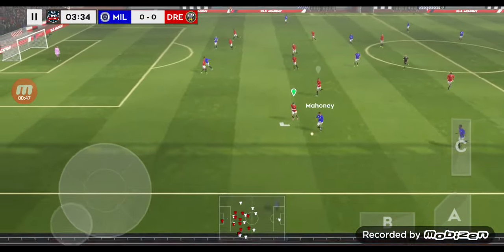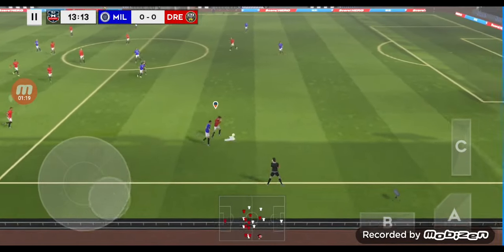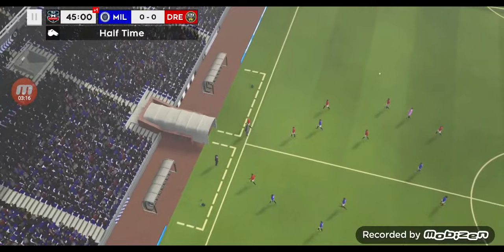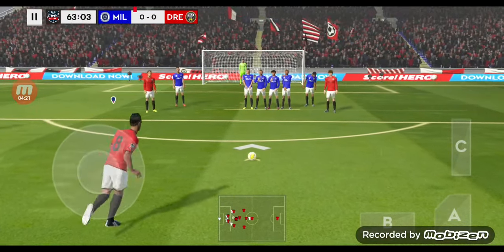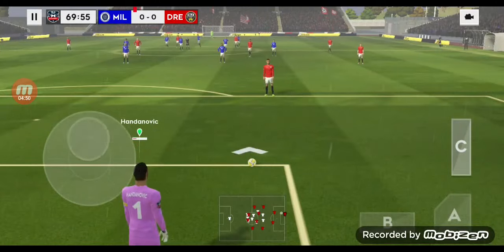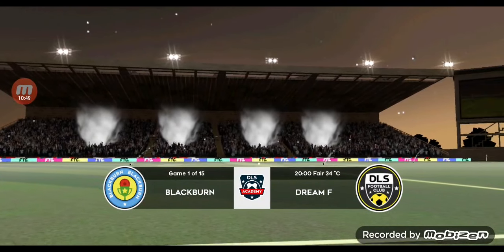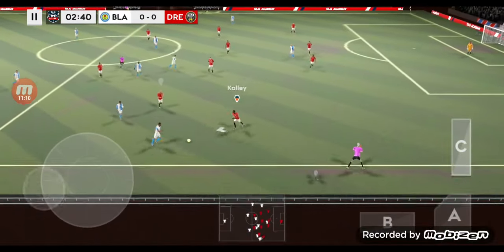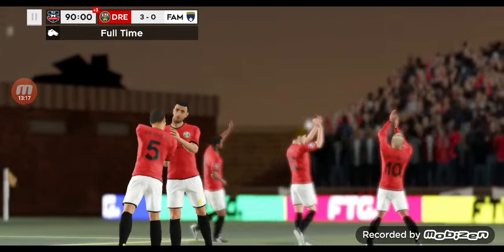كيف تعمل حركات مختلفه في دريم ليج 2022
This is my latest video that content games YEMENfootballFederation that we found that interesting since it's summertime we bored and this is just a games nothing to be serious i will share to you and i hope you like it and pls. don't forget to

thank you so much for your full support